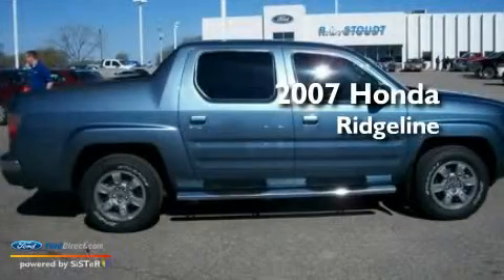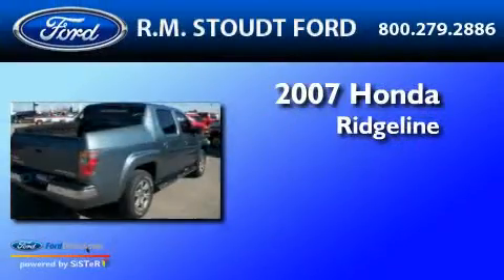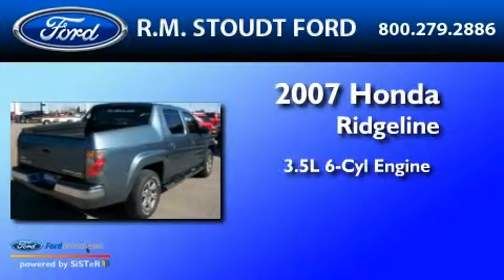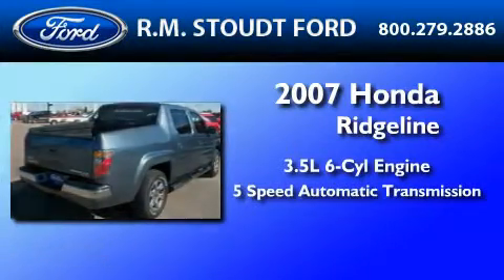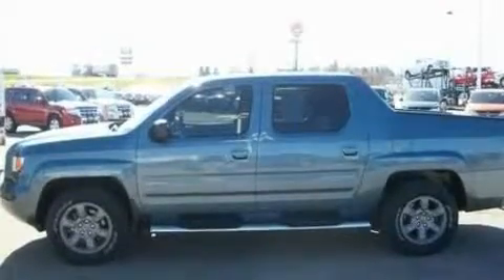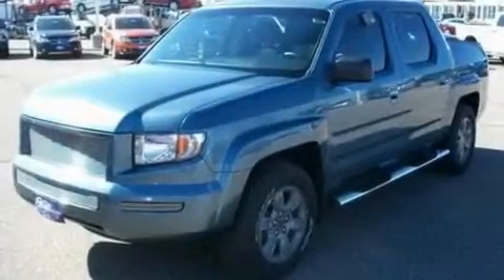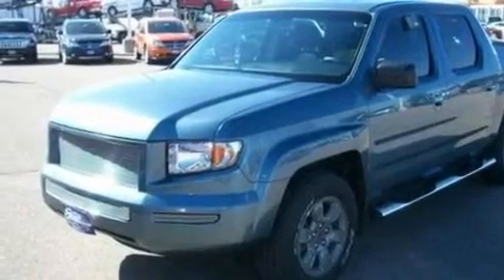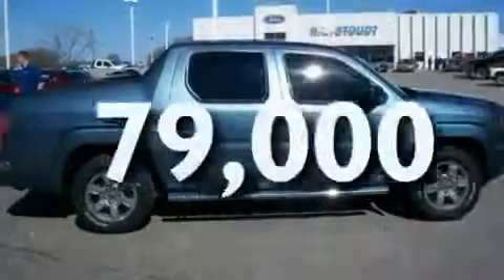2007 HONDA RIDGELINE Tappen ND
We've been honored to serve the  ND area , we promise that your experience at our dealership will exceed your expectations !

 Year : 2007

 Make : HONDA

 Model : RIDGELINE

 Engine : 3.5L V6

 Trans . : AUTO 5SPD

 Exterior : BLUE

 Miles : 79,000

 Interior : GRAY

 800 23rd. Street SW

 Pre-Owned 2007 HONDA RIDGELINE  ND